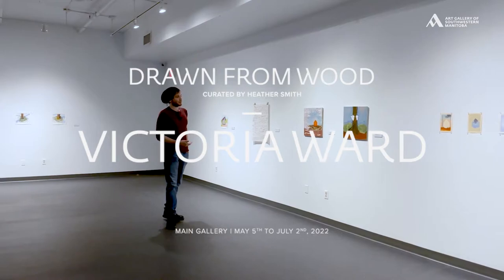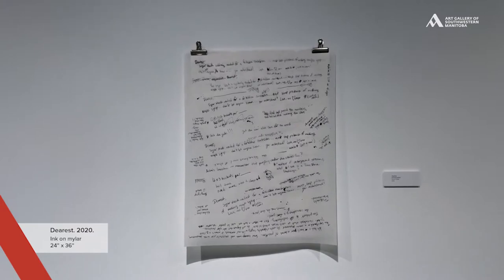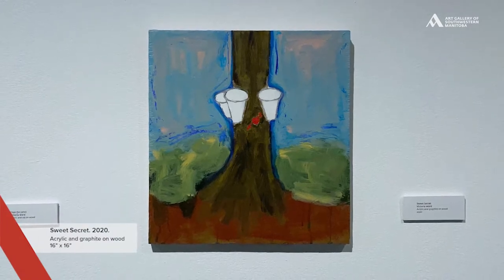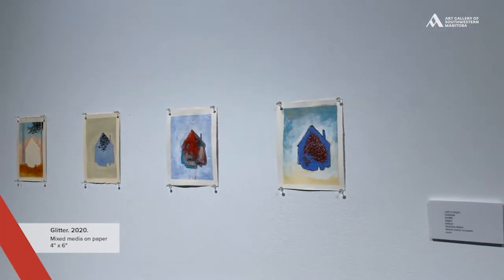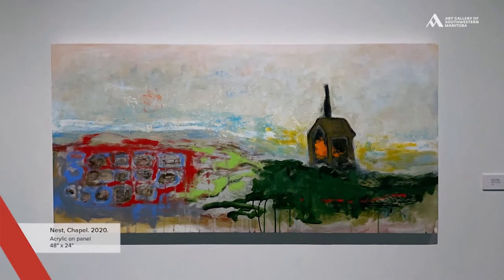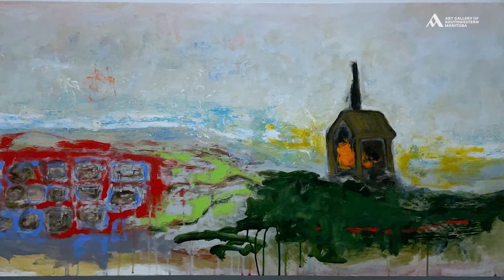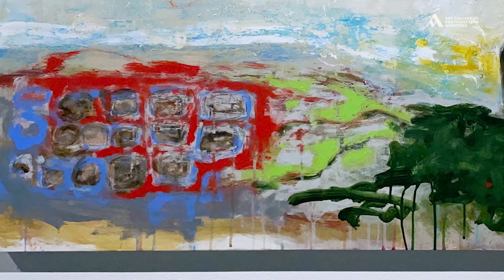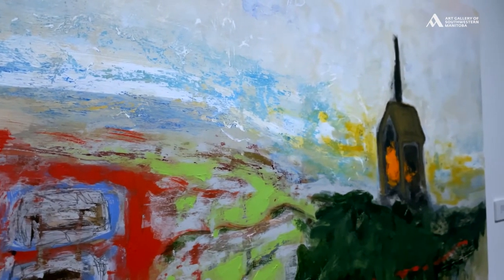3/8 - Victoria Ward | Drawn From Wood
"The intimacy of the Smith family's sugar shanty was transformational for Victoria Ward because it romanticized notions of being "hidden away" from the rest of the world." Excerpt from 'Thicker than Water: Art, Maple Syrup, and Canada' by Matthew Ryan Smith.

Victoria "was struck by the concealed, out of sight aspect of the maple syrup making process. She sees the maple syrup cabin as if it were a stage set, and riffs on the intimate, almost romantic, elan of the place." Excerpt from the curatorial statement by Heather Smith.

"Victoria Ward's cabin, occupied by two souls who are more emotion than matter, becomes more stage than structure and passes into the realm of fiction." Excerpt from 'Changing States' by Lucie Lederhendler.